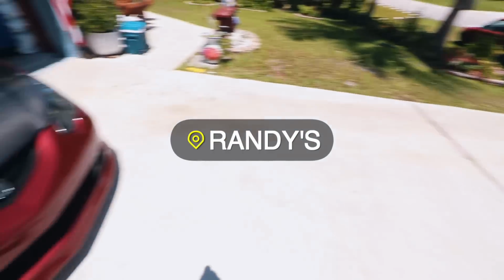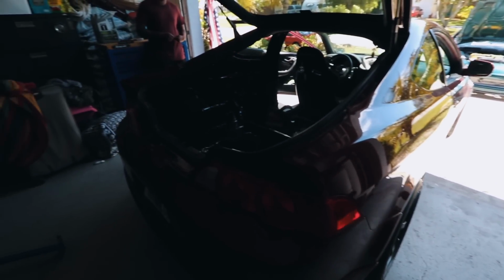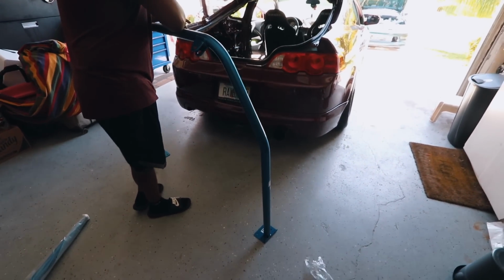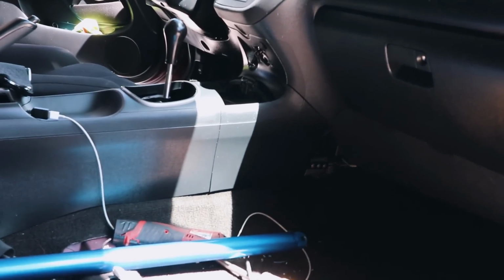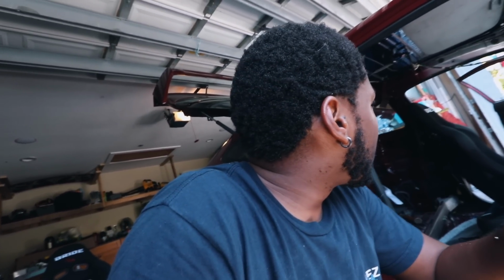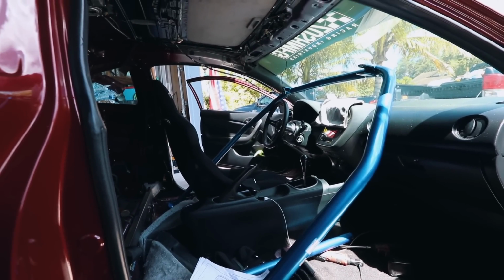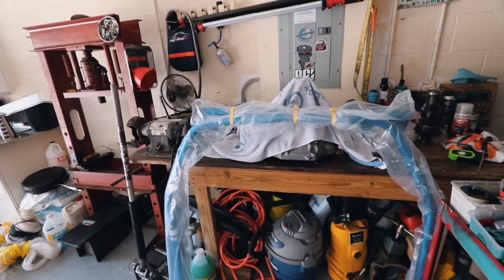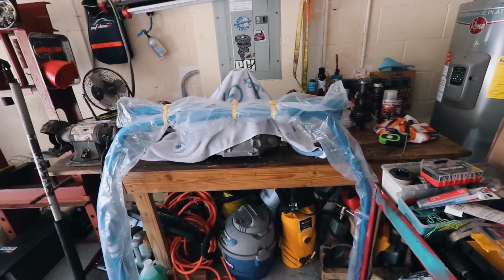CUSCO CAGE INSTALL ON RANDY'S 500HP TURBO RSX.. THEN THIS HAPPENS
what a video this was...